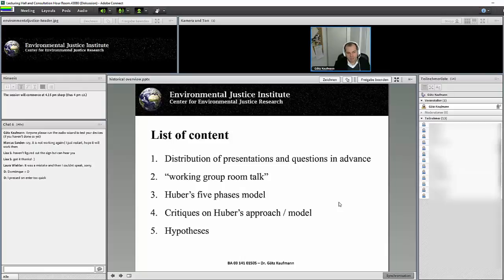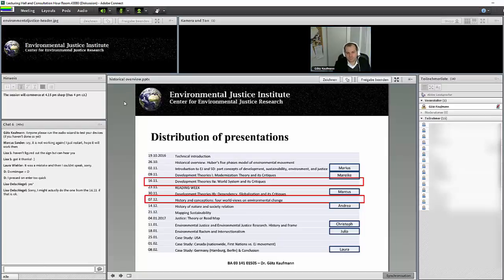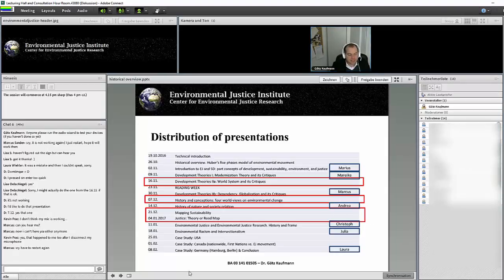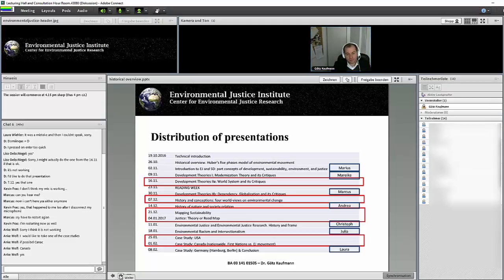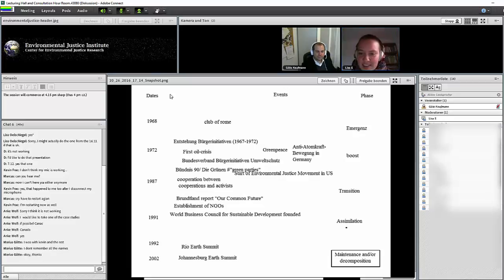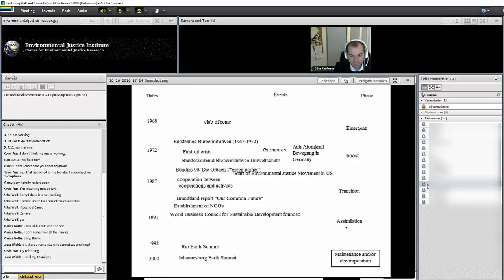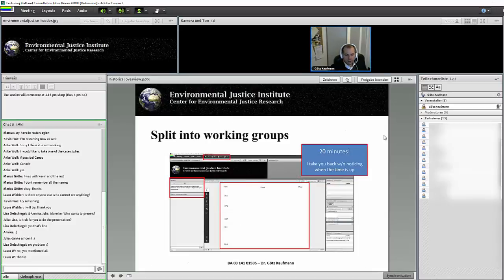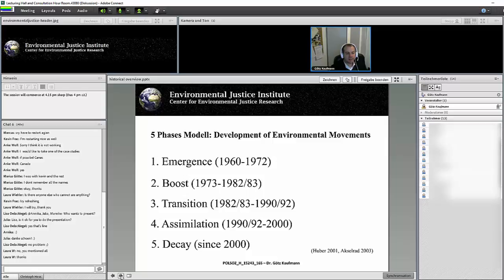E-Lecture "Huber's five phases model"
First e-lecture of the course on Environmental Justice and Sustainable Development hosted by the Phillips University Marburg. Students from Marburg and external participants take part in this location neutral seminar. Operating language is English.